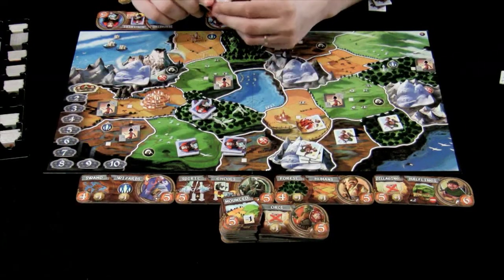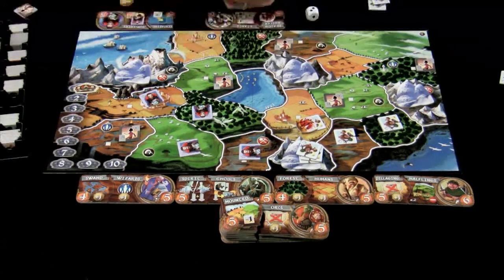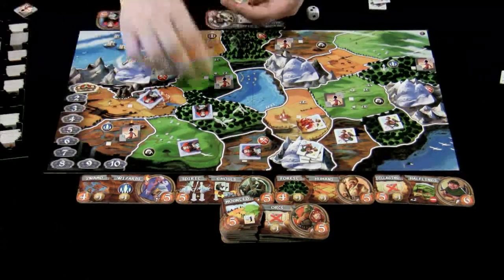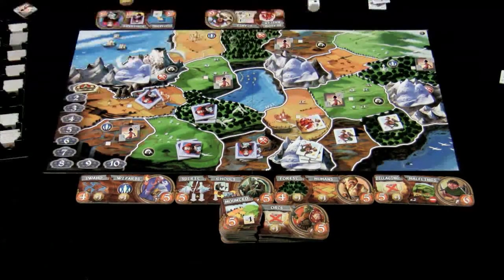Small World Review 2 of 3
Game Night with Geekshow takes a look at the newest game from Days of Wonder, the light-hearted fantasy based Small World. Use several fantasy based races to take over the world, but when you stretch them too far, you will need to dump them and move forward with a new race. Part 2 of 3, recommended in HD.